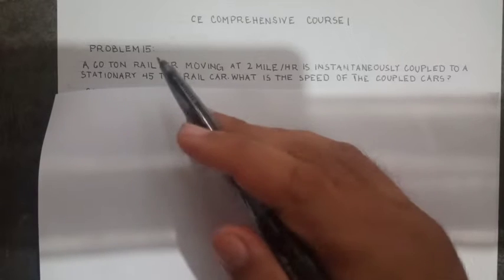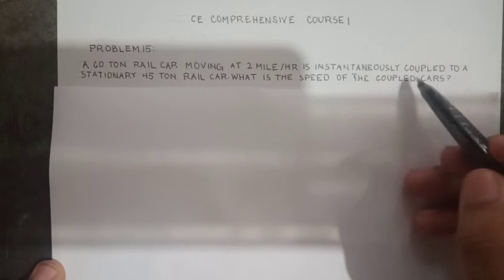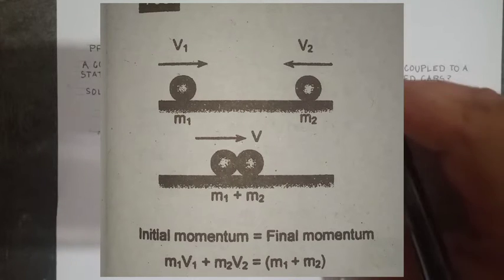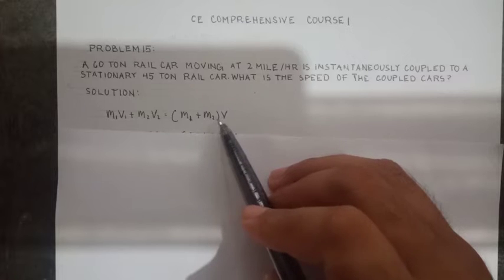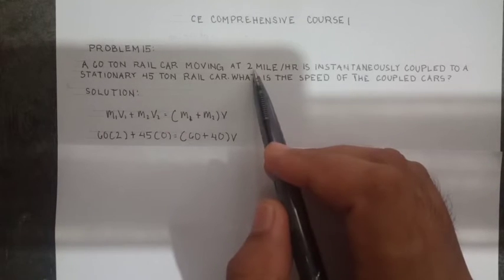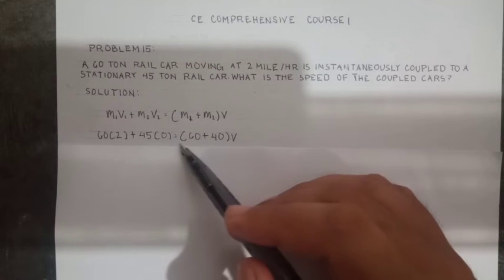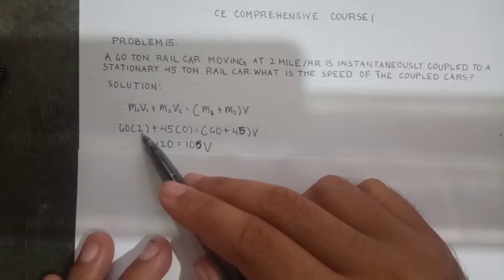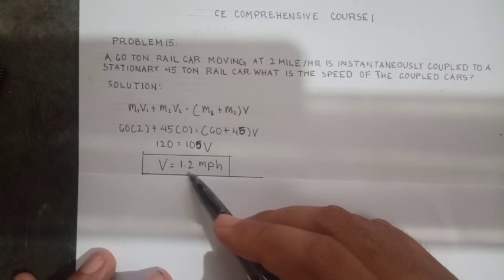MOMENTUM PROBLEM NO. 15